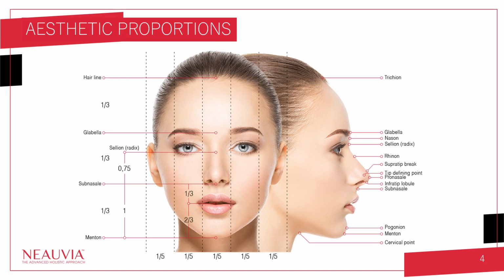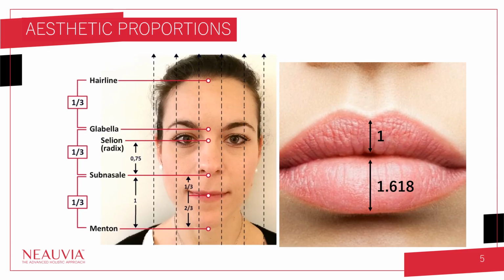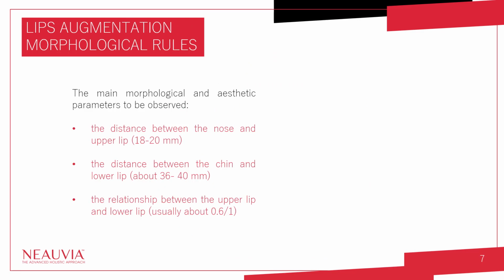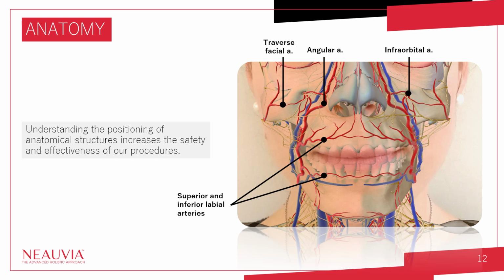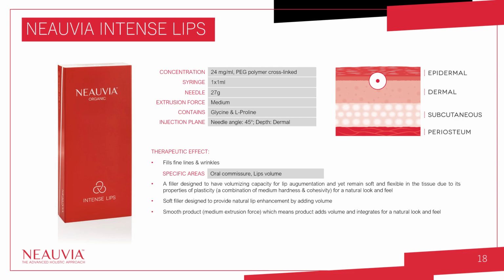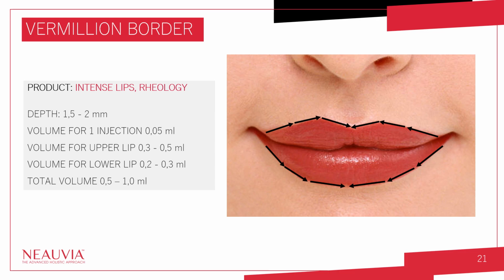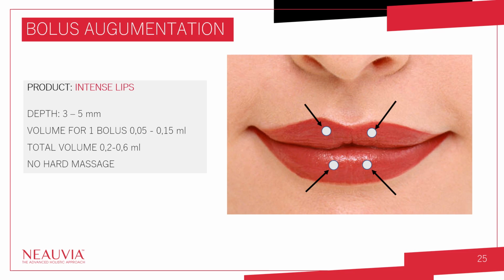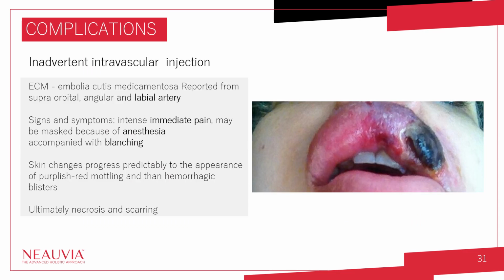NEAUVIA PILLS LIPS NEAUVIA STYLE